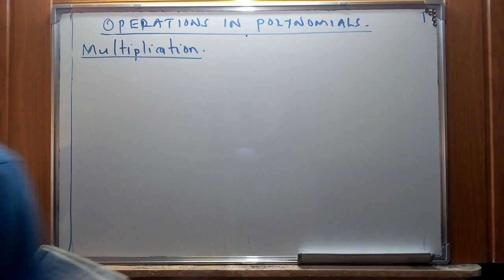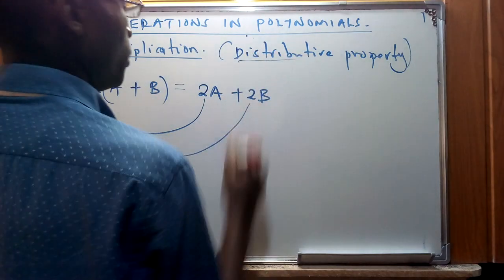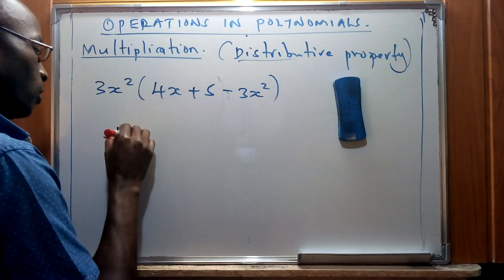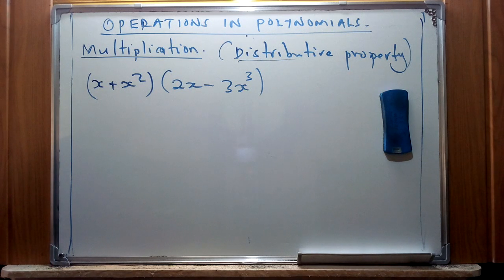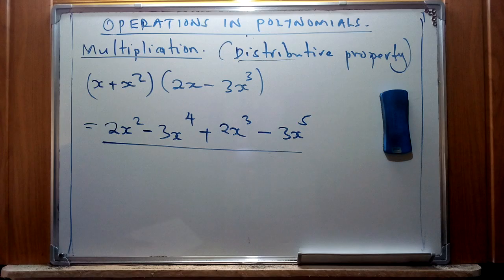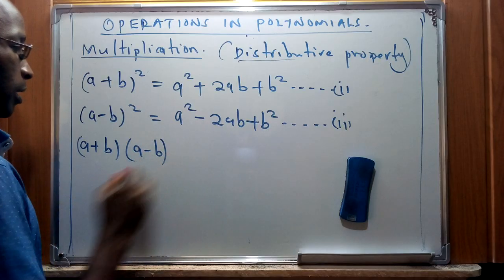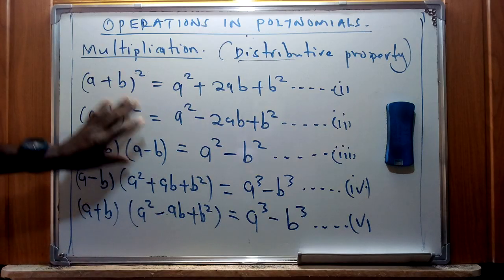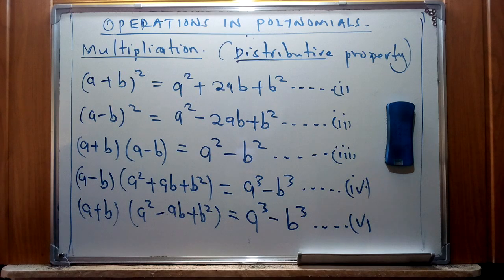Polynomial Multiplication: Step-by-Step Expansion